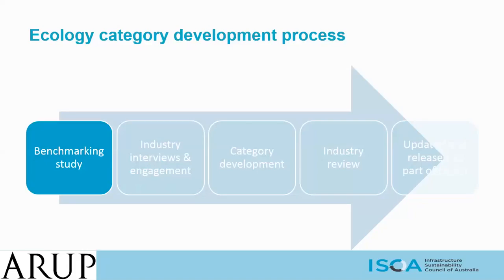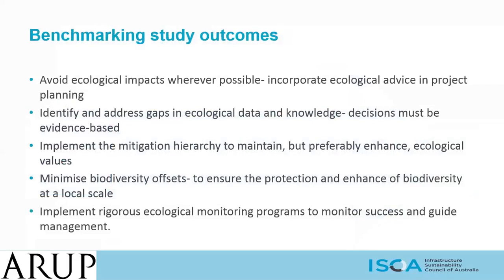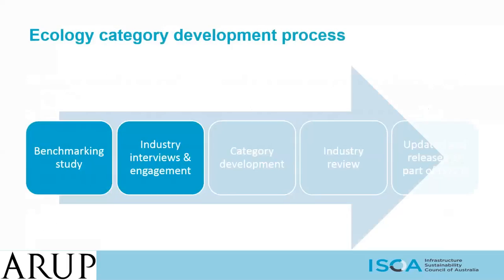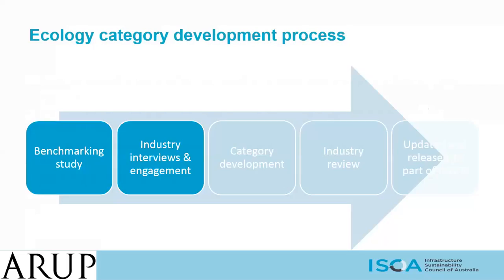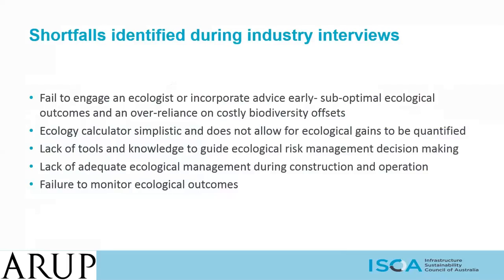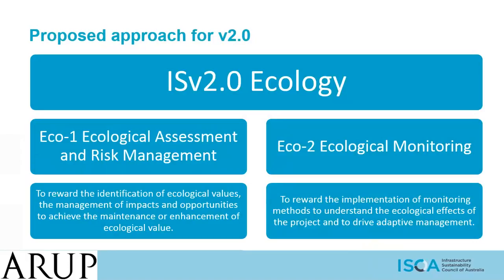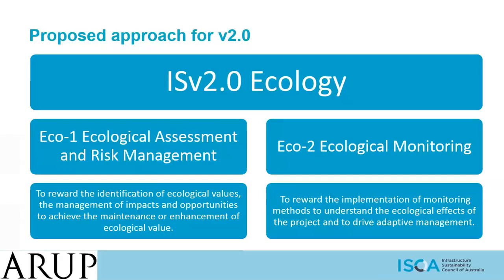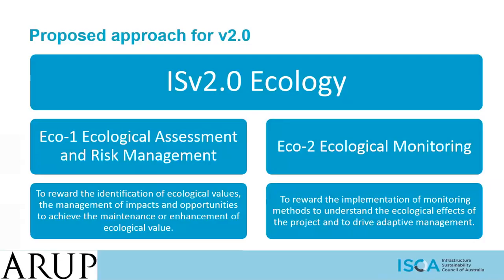ISv2 0 Ecology Category industry review intro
Introduction to the ISv2.0 industry review process for the Ecology Category. Industry review webpage